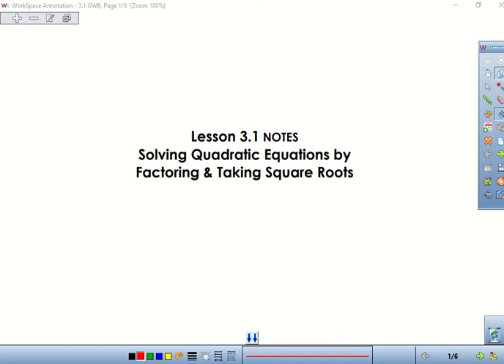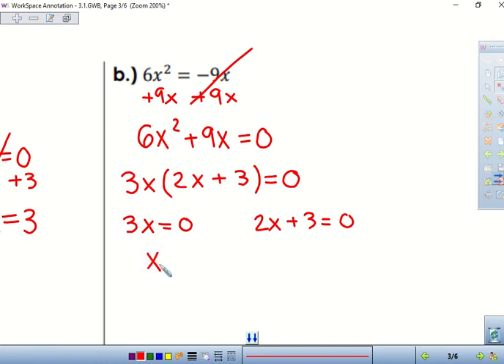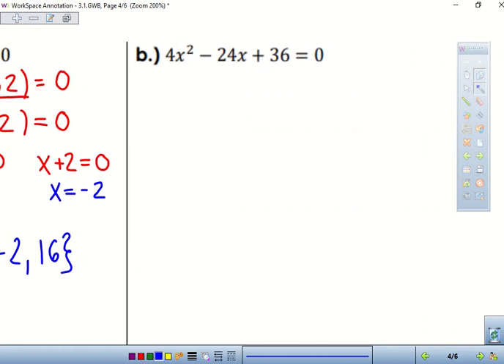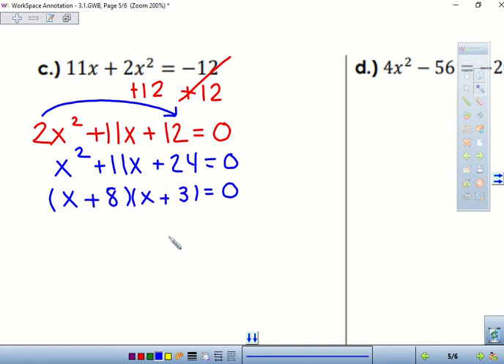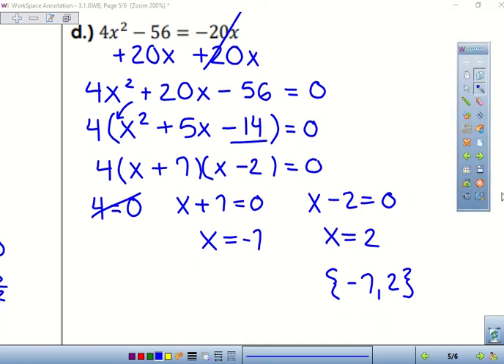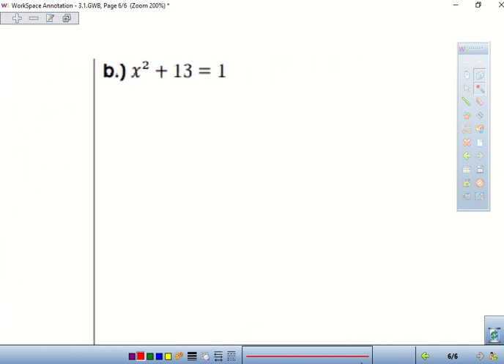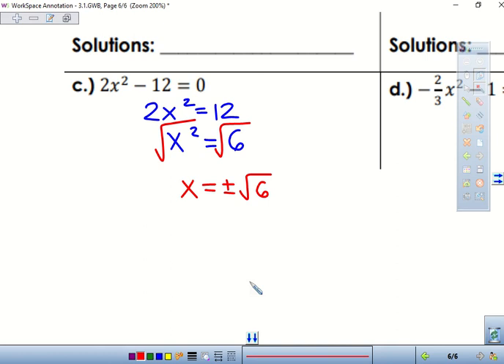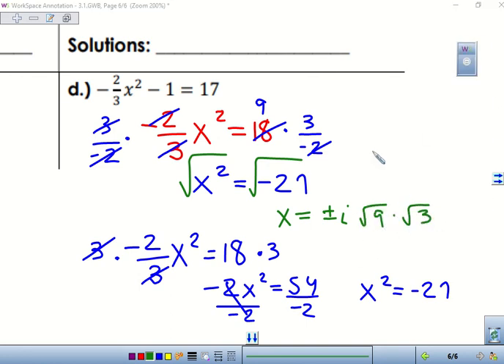Algebra 2H 3.1 Lesson